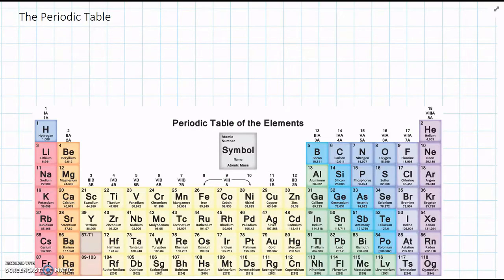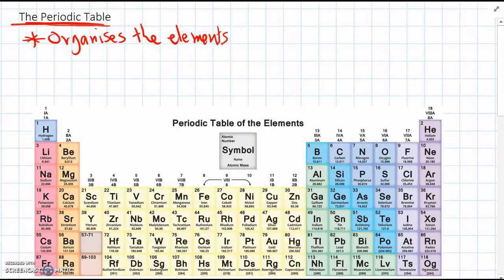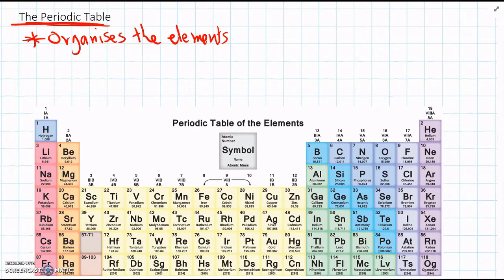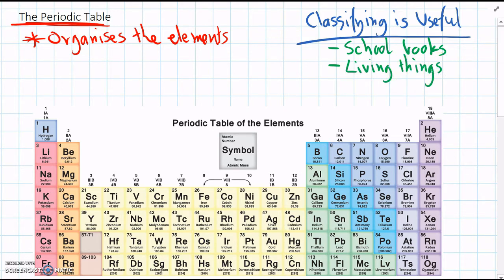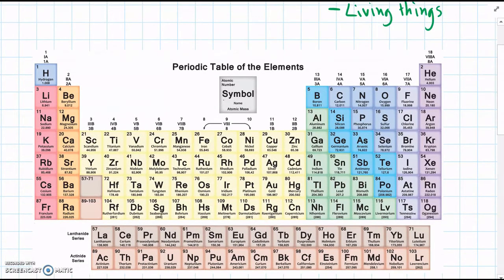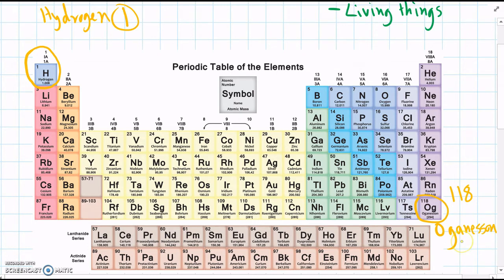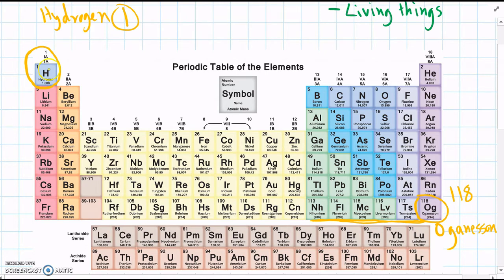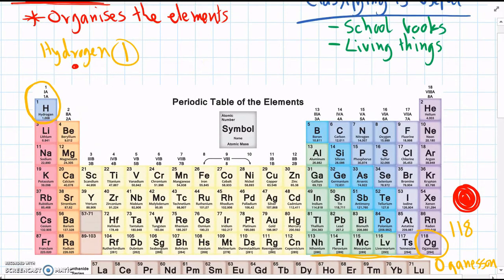3 The Periodic Table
Question: What does the Periodic Table show?